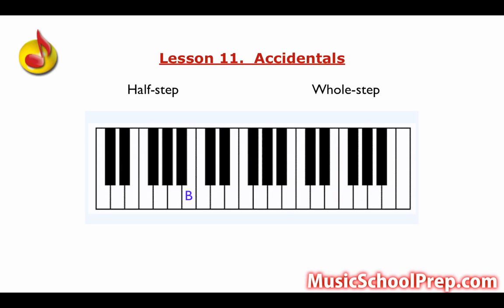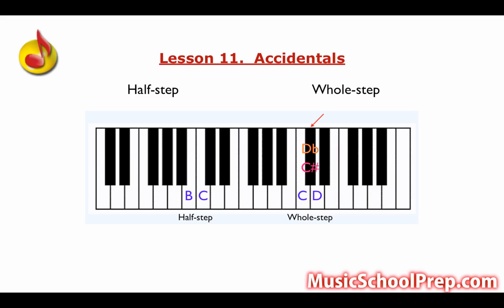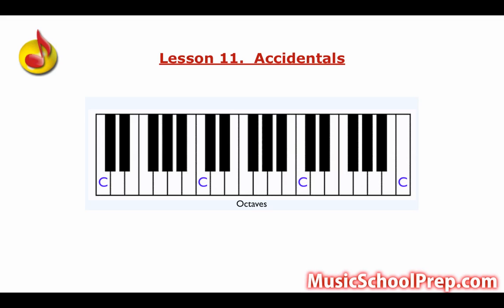How to Read Music (Lesson 11) Accidentals.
for How To Read Music, & Basic Music Theory Lessons.

Learn How to Read Music, and Basic Music theory in the easiest way to learn it & in the best ORDER to learn it.  These videos are best used in order, please feel free to click here to start this entire playlist in order for you...

These lessons teach you what is taught to a music major, during their first 6 weeks, at a university level.  They can also teach ANYONE how to read music, and basic music theory including, scales, how to build scales, introductions to harmonic analysis, melodic analysis, and more!

In this lesson the following will be covered.
Lesson 11.  Accidentals.